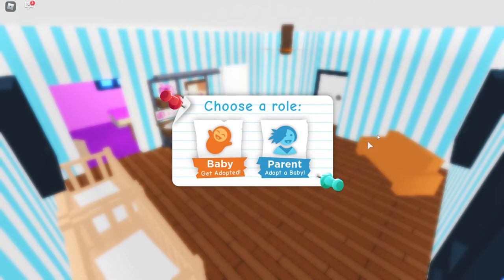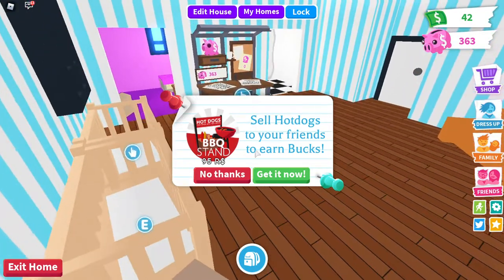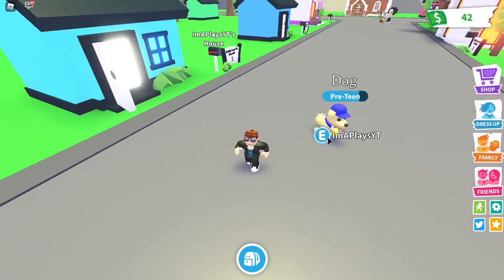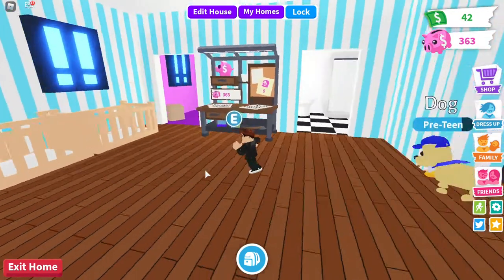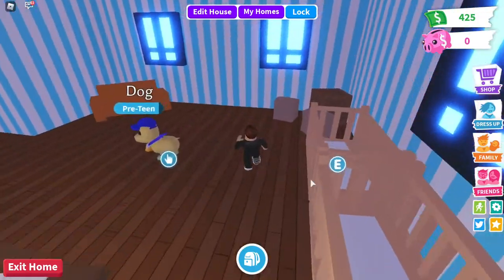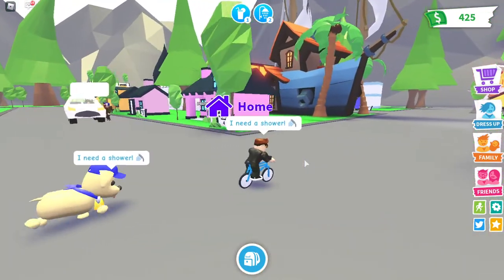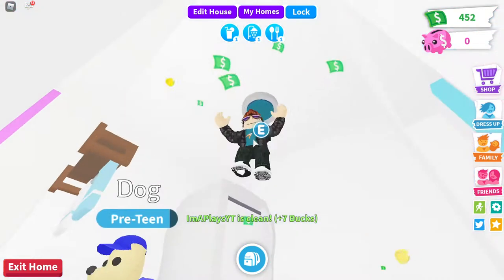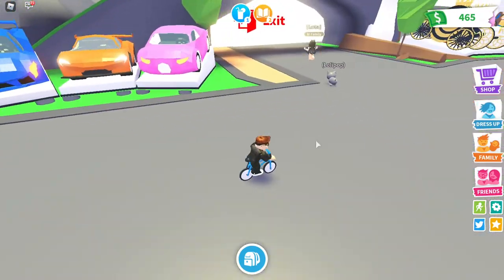HOW TO GET MONEY IN ADOPT ME FAST!!!Roblox Adopt me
so I told you guys how to get a lot of money fast in adopt me